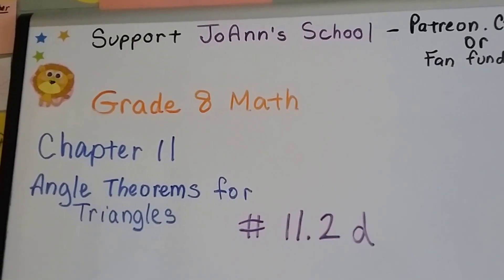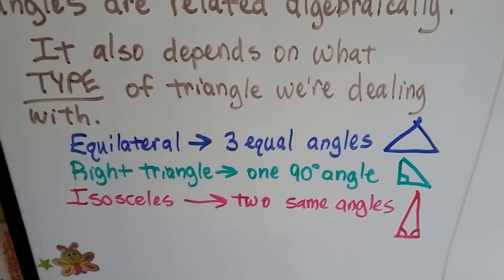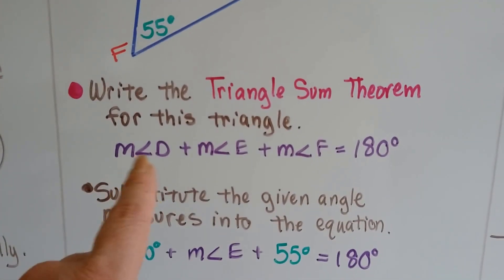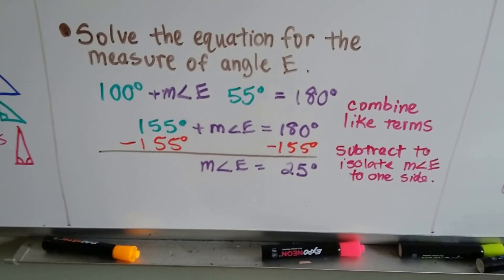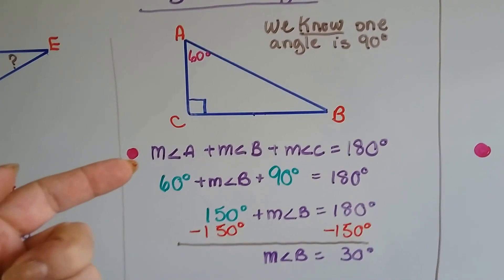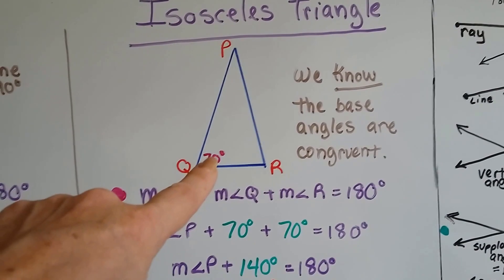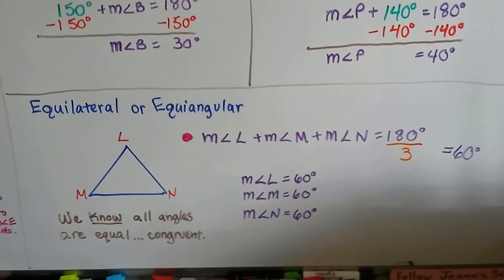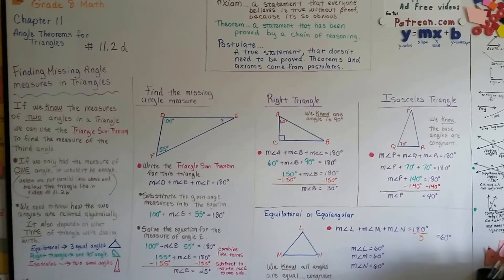Grade 8 Math #11.2d, Find missing Triangle angles Algebraically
An explanation of how to find the missing angle measures of a Triangle using the Triangle Sum Theorem and Linear Equations.  Missing angle measures of right triangles, isosceles triangles and scalene triangles.  #11.2d